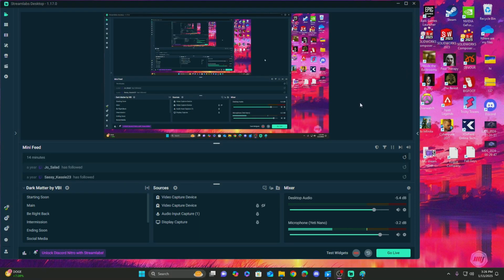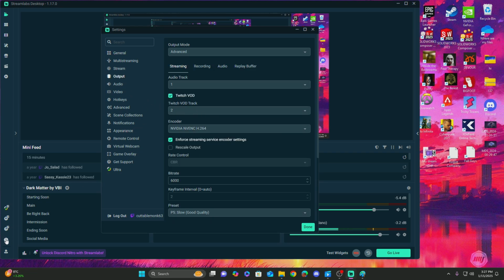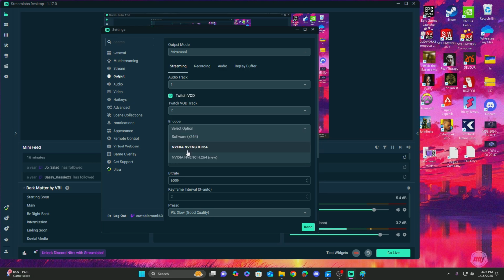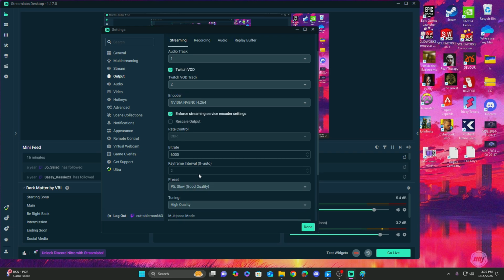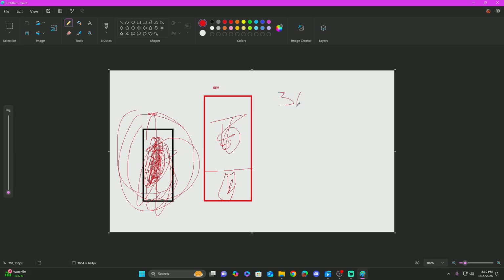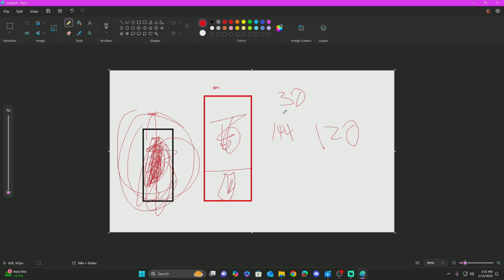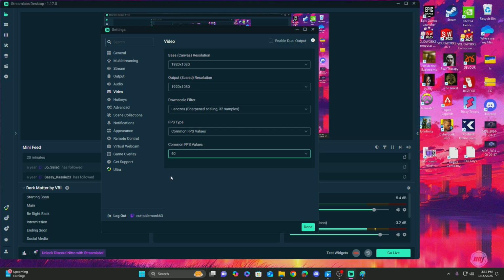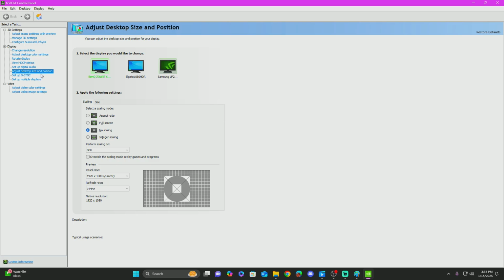How to Fix Lags and Stutters on OBS/StreamLabs (Explanation)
Just uploading from personal experience

Introduction to why you're having stutters and lag (0:00)
My personal Settings (0:58)
Explanations for Encoder and Bitrate (1:21)
FPS Values and Capping in Game settings (3:25)
Nvidia control panel for two different Hz monitor (6:45)

5 solutions for the most performance
1. Nvidia control panel for two different Hz monitor
2. Elgato to capture the game at 144hz or above
3. Changing bitrate (Speedtest for wifi)
4. Encoder Nvidia Nvenc (GPU) or x264 (CPU)
5. FPS Value 30 or 60 and cap in game settings

Before buying a capture card, consider what specs you have before getting any of the capture cards because there are requirements for an Elgato to work. (Motherboard, CPU, Graphics Card)

SPECS
RTX 3070ti
Ryzen 7 5800x
16gb Ram